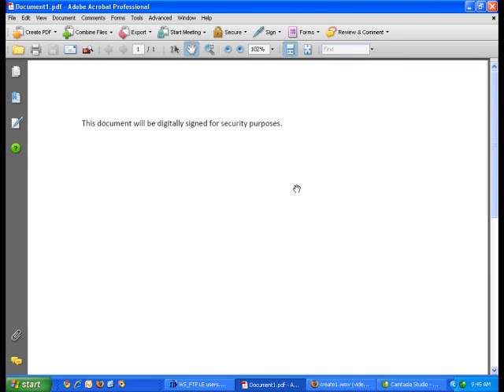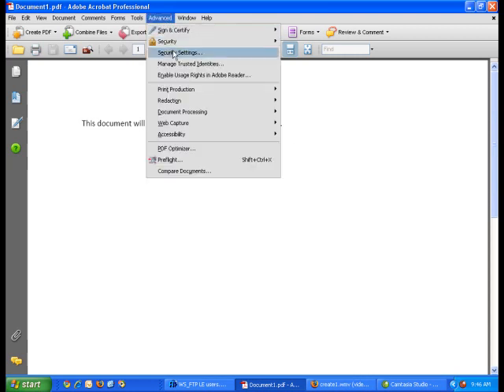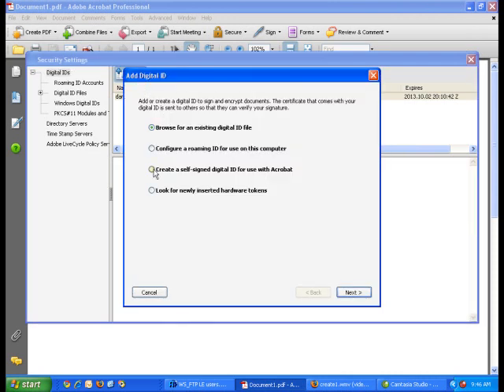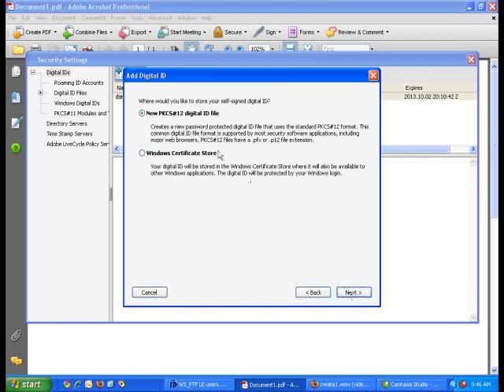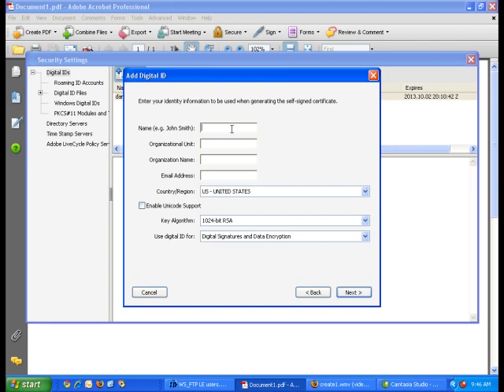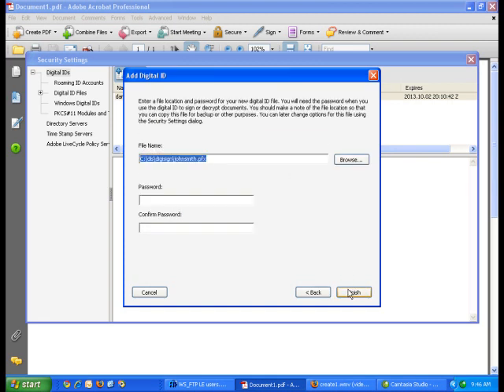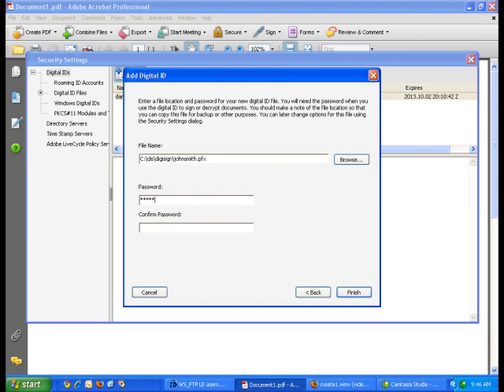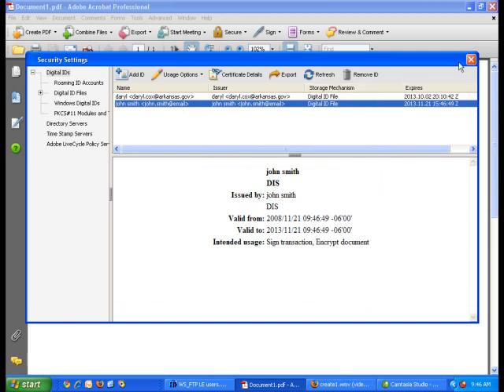Create a Digital Signature in Adobe Acrobat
Instructions for a simple digital signature of an Adobe Acobat document, part 1, create a digital signature.